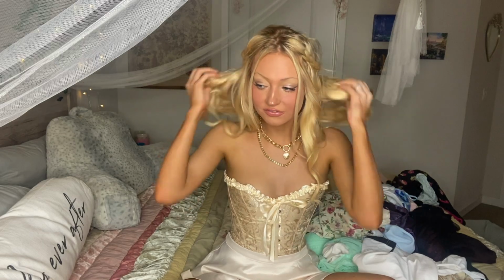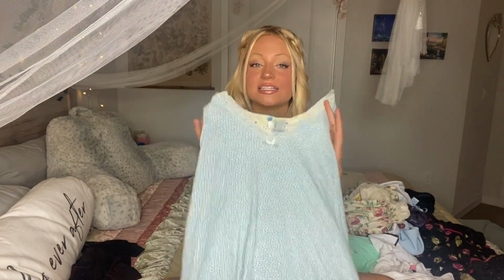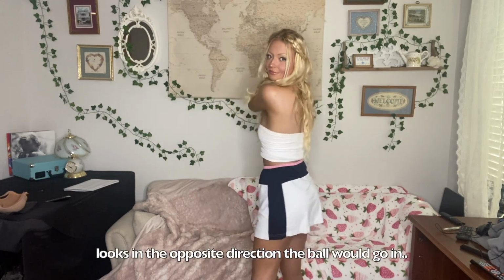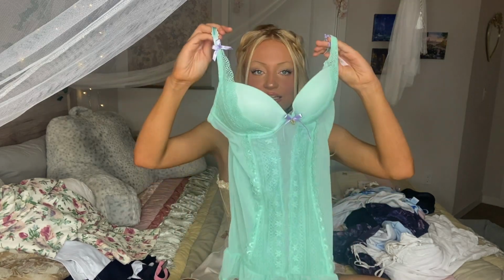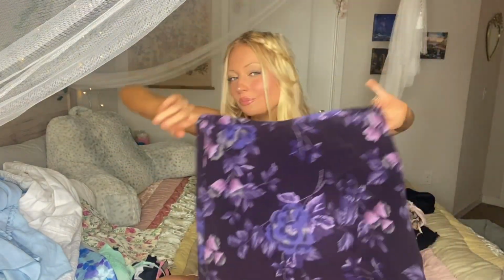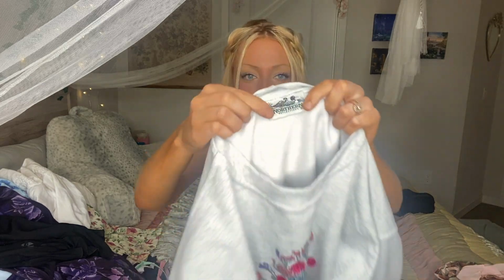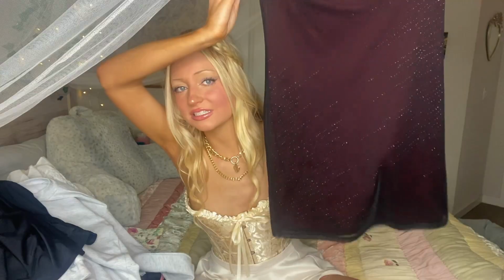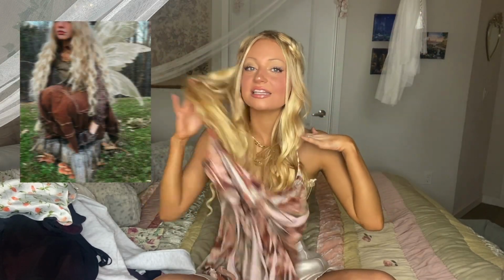Thrift with me! Summer midi floral skirts, girly y2k lingerie, and vintage dresses! 💐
Hi guys! Thrift with me videos are my all time fave YouTube videos to watch so I tried to film one! I didn't get much footage in the thrift store but hopefully with time, I'll remember to film more in public and get more comfortable!

Like this video if you would like to see more Thrift with Me videos!